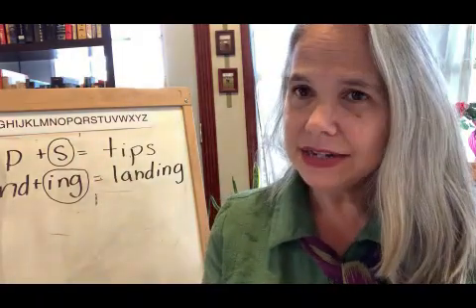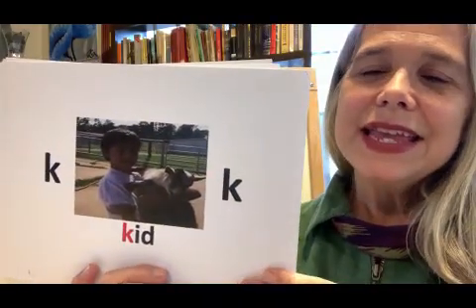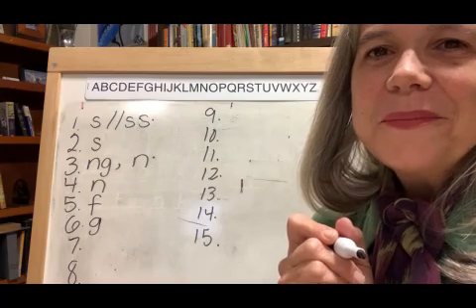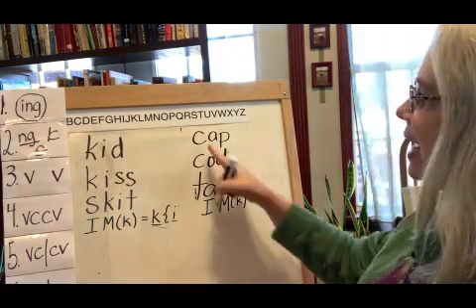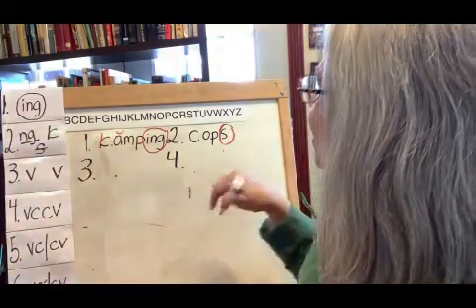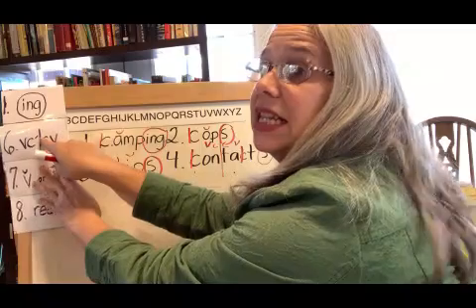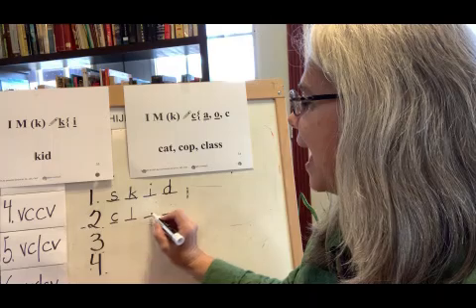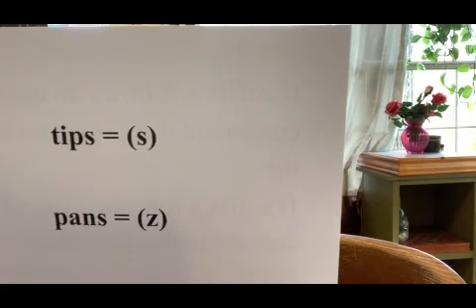Lesson 31 English Reading & Spelling Rules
In Lesson 31 we:
1. .When adding a suffix to a base word, the spelling of the suffix will not change. Once you know how to spell a suffix, it will always be spelled the same way.
2. Review our letter names and sounds that we have already learned.
3. Practice writing letters for sounds we know.
4. Initial or medial (k) is spelled k before i. Initial or medial (k) is spelled c before a, o, and consonants.
5. Practice reading and spelling words with the new learning of the lesson.
6. Review some of the reading and spelling concepts we have learned.

Chapters in this video:
00:00 Introduction
00:35 Vocabulary
02:53 Reading Cards
04:25 Spelling Sounds
07:40 New Learning
11:01 Application
21:30 Review

Happy learning! 🌟